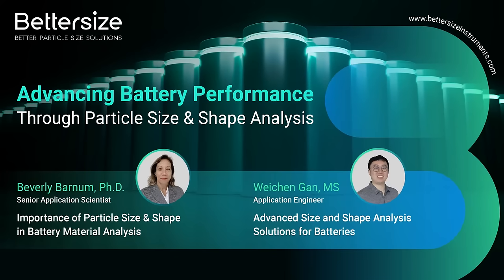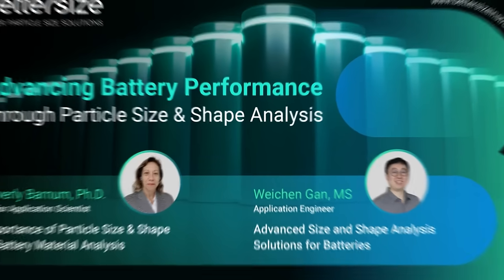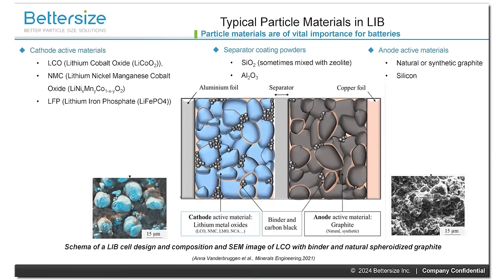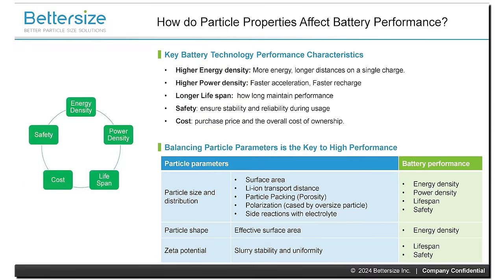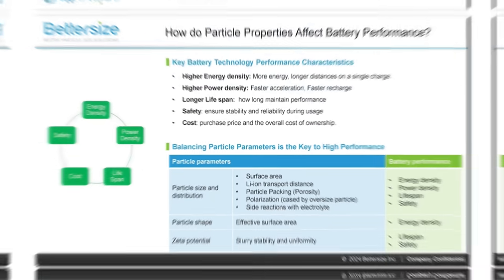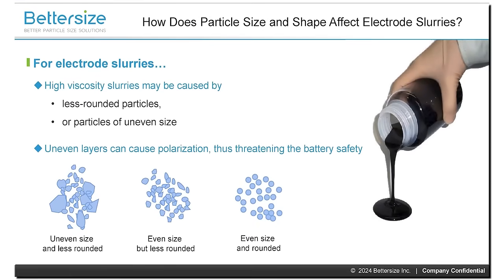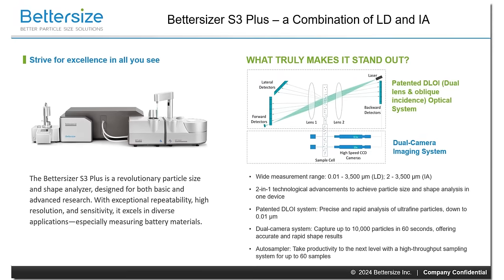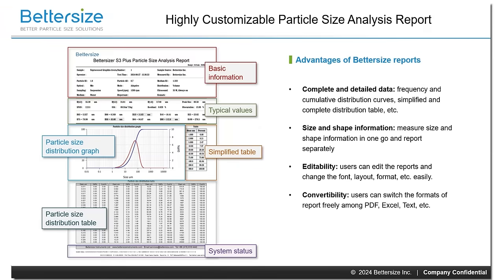Snippet - Advancing Battery Performance Through Particle Size and Shape Analysis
Enjoy this snippet of the insights shared from our July 17th webinar, "Advancing Battery Performance Through Particle Size and Shape Analysis."

In the full webinar, Dr. Beverly Barnum and Weichen Gan discussed the importance of particle size and shape analysis in battery materials and slurries. They also showcased how the Bettersizer S3 Plus is revolutionizing the battery industry.

⭐𝗨𝗽𝗰𝗼𝗺𝗶𝗻𝗴 𝗪𝗲𝗯𝗶𝗻𝗮𝗿 𝗼𝗻 𝗦𝗲𝗽𝘁𝗲𝗺𝗯𝗲𝗿 𝟮𝟱, 𝟮𝟬𝟮𝟰⭐
Pushing the Limits — Pharma Characterization with Light Scattering